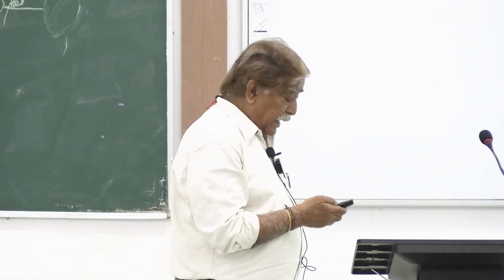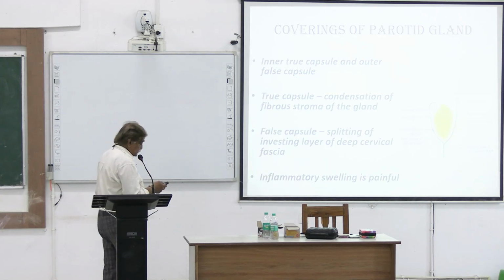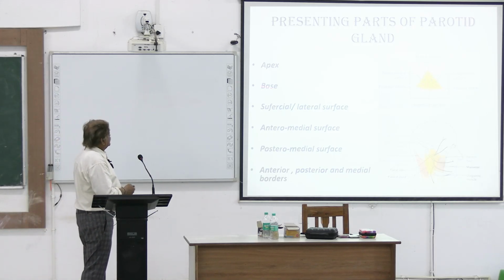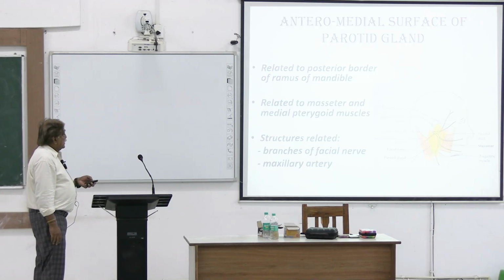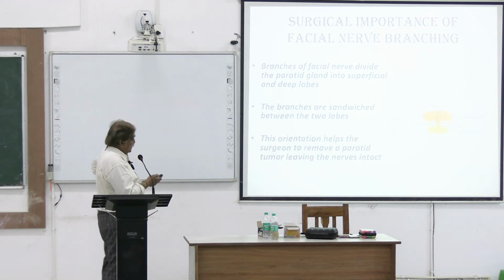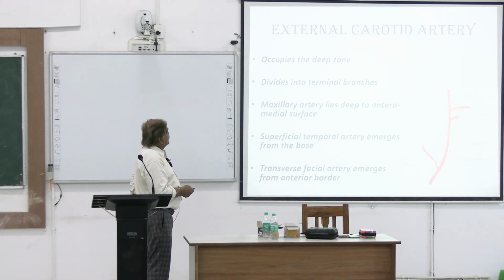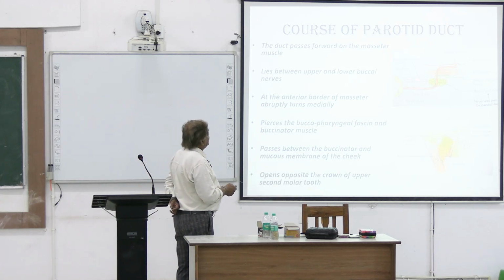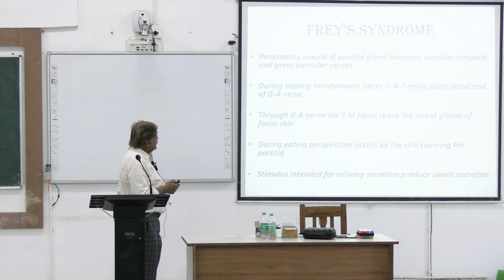Lecture On Parotid Gland Anatomy Explained | Facial Nerve, True Capsule & Frey's Syndrome | MBBS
Master the complex anatomy of the Parotid Gland in this comprehensive Head and Neck anatomy lecture for MBBS students at Tripura Santiniketan Medical College & Hospital.

Designed for university theory exams, practical vivas, and competitive prep (NEET PG / USMLE), this session breaks down the critical boundaries, structural relations, and clinical correlations of the parotid region. Learn the exact structures passing through the gland, the difference between the true and false capsules, parasympathetic secretomotor supply, and high-yield clinical scenarios like Frey’s Syndrome.

📌 Video Chapters (Navigate to specific topics):

[00:00] - Introduction to Head & Neck Skeletal Elements

[00:54] - Boundaries of the Parotid Bed & Gland Extent

[03:23] - Coverings of the Parotid Gland: True Capsule vs. False Capsule

[07:20] - Stylo-mandibular Ligament & Presenting Parts of the Gland

[08:59] - Structures Passing Through the Apex & Base

[10:59] - Relations: Superficial, Anteromedial & Posteromedial Surfaces

[12:16] - Borders & the Pathway of the Facial Nerve

[24:07] - Nerve Supply: Sympathetic & Parasympathetic Secretomotor Pathways

[26:11] - Clinical Correlation: Frey's Syndrome (Auriculotemporal Nerve)

[27:26] - Study Strategies & Revision Tips for MBBS Anatomy Students

📚 Topics Covered in this Lecture:

Skeletal elements surrounding the parotid (Styloid process, Mastoid process)

Deep cervical fascia and the parotido-masseteric fascia

Arterial supply (External Carotid) and Venous drainage (Retromandibular Vein)

The Tympanic branch of the 9th cranial nerve and otic ganglion relay

Penetrating wounds and gustatory sweating (Frey's Syndrome)